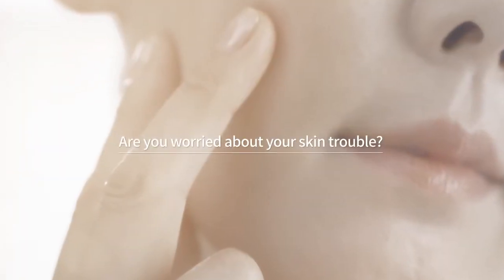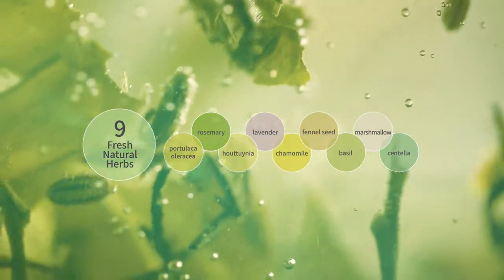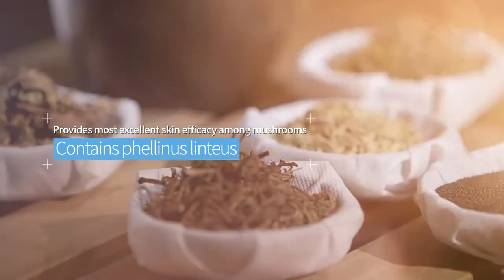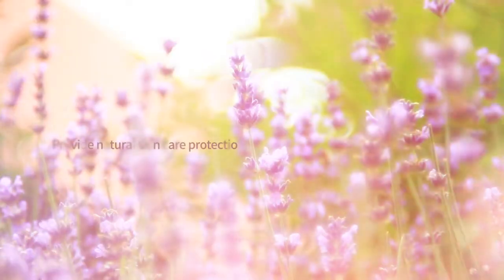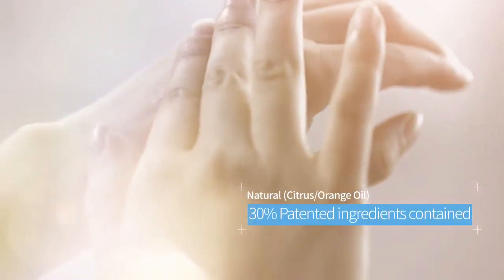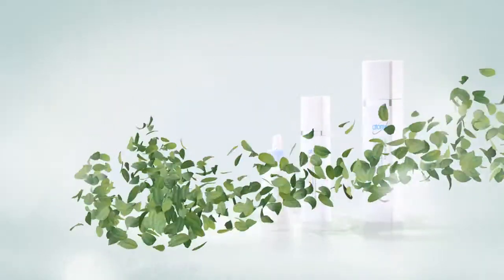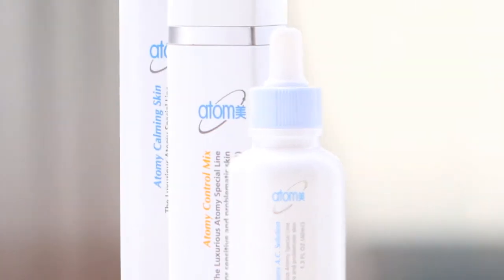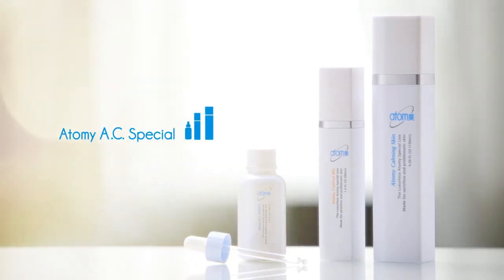ATOMY - A C Care Special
AC CARE SPECIAL -a solution for your troubled skin, pimples or acne

Your skin need Oriental and Western natural Herbs for best results!
Healthy skin is a symbol of beauty and our natural herbal extracts will provide your skin with nutrients and added moisture.

Herbal extracts contain Phellinus Linteus mushrooms to create a special formula.

The combination of Calming Skin, C Solution, and Control Mix is formulated to enhance your skin beautifully

ATOMY, a company that Cherish the Spirit. Create the Vision. Follow the Faith. Serve in Humility.

ATOMY is an online shopping mall where the distribution is thru network marketing,  providing ABSOLUTE QUALITY daily necessity products with ABSOLUTE PRICE, like health products, personal care, beauty products,  homecare, food products, etc.

Members have equal chance to be compensated and become successful, you can choose to be just an ordinary end consumer or a business  partner.

NO REGISTRATION FEE/ NO FRANCHISE FEE/ NO WEBSITE FEE/ NO MONTHLY FEE /NO ANNUAL FEE/ NO QUOTA/ NO NEED TO BUY STARTER KIT/ NO AUTOSHIP or AUTOMATIC REORDERING/ NO NEED TO PURCHASE PRODUCT FOR YOU TO REGISTER/ NO MINIMUM ORDER QUANTITIES/ NO NEED TO PURCHASE OF PRODUCTS EVERY MONTH

NOTHING TO LOSE EVERYTHING TO GAIN !